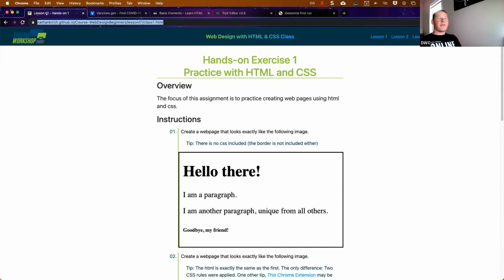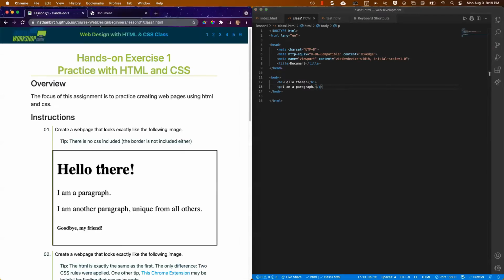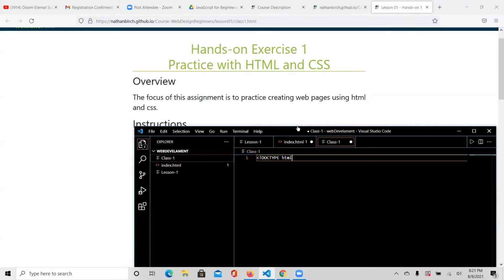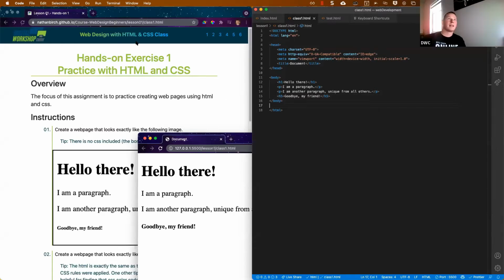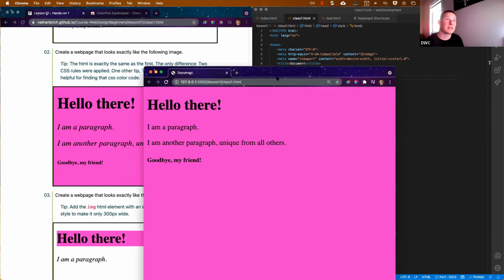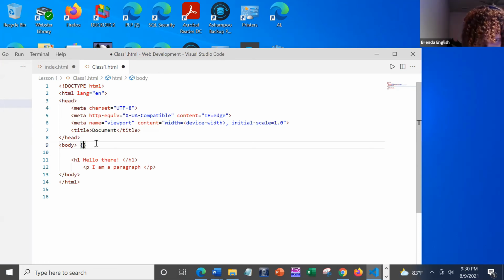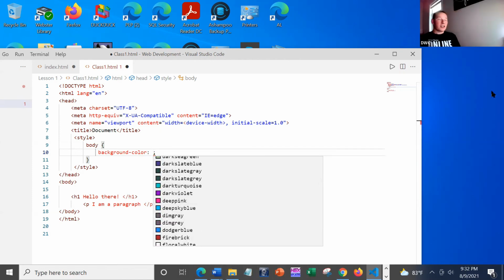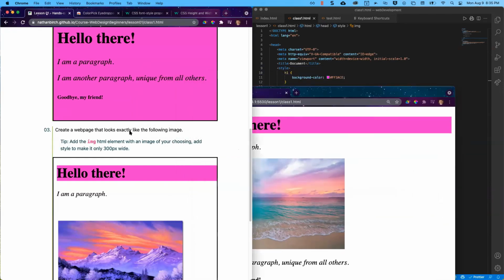DWC HTML&CSS Lesson 1 Class 1 Exercise